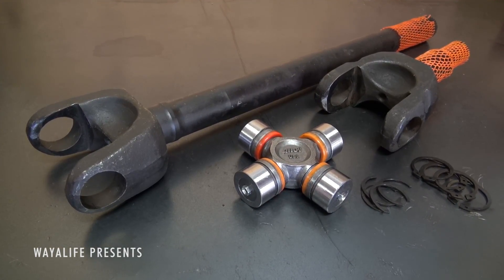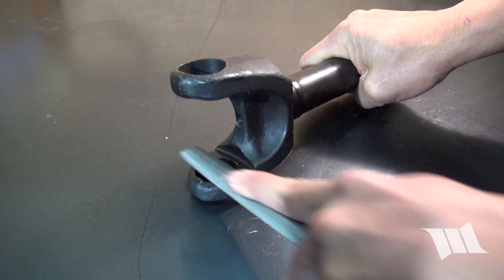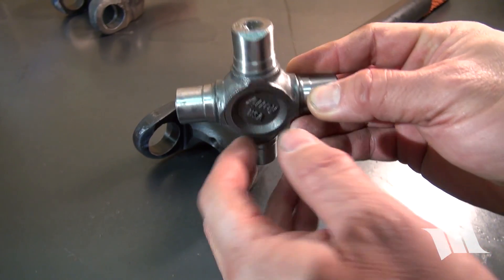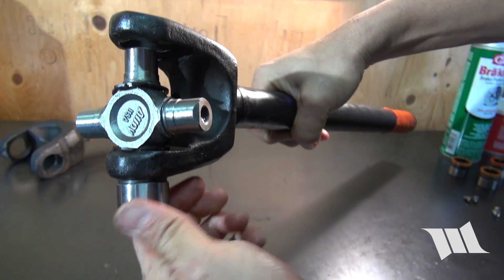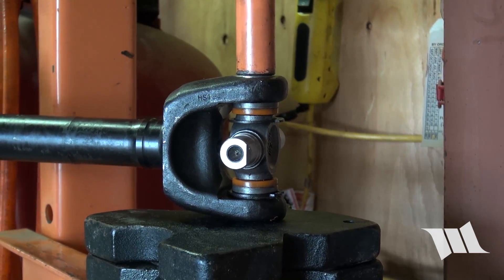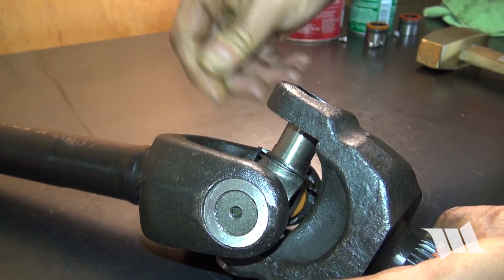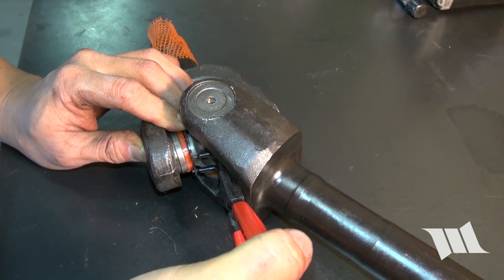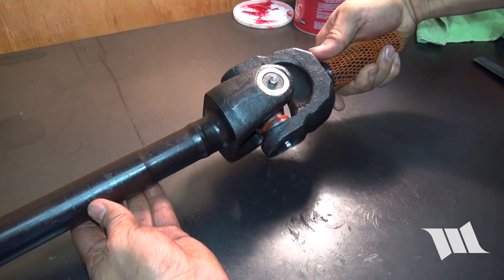Jeep Wrangler Axle Shaft U-Joint Installation with Full Circle Clips : HOW TO INSTALL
Alloy USA X-Joint Dana 44

In spite of what so many people on the internet will try and tell you, Dana 44 front axle shafts on a Jeep JK Wrangler Rubicon are NOT inherently weak and you do NOT need to go out and buy a set of expensive RCV shafts to prevent breaks. The problem with factory axle shafts is that they utilize c-clips to hold the bearing caps in place and over time, movement in the caps can cause the c-clips to work themselves free. Once the c-clips are gone, there's nothing left to hold the bearing caps in place and if they fall out, it's just a matter of time before the trunnions tear apart the ears of the yokes. That being said, a great solution to help prevent this from happening is to run a good set of chromoly shafts and u-joints with full circle clips, much like the kind that AlloyUSA makes. The full circle clips will not come free of the bearing caps and this alone will help prevent the number one cause of front axle shaft breaks. This short video will show you just how easy it is to install a set of AlloyUSA X-Joints with full circle clips onto one of their chomoly front axle shafts.